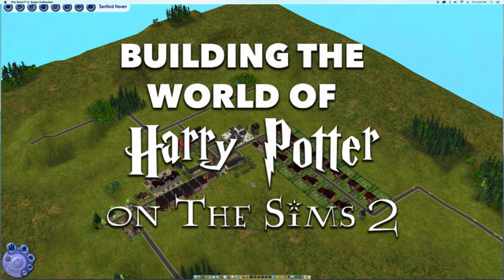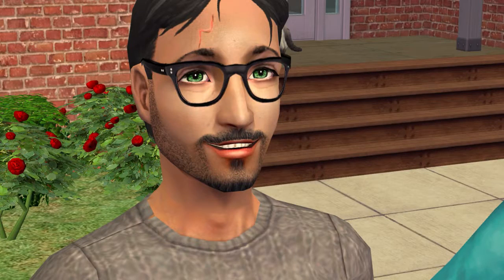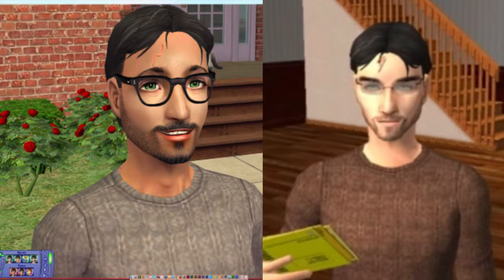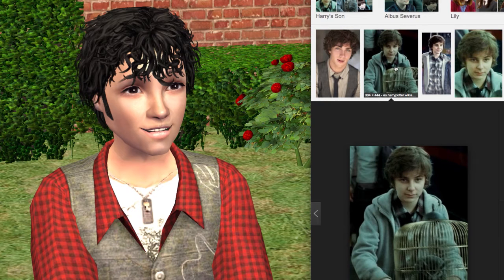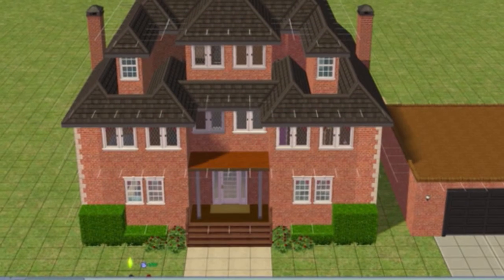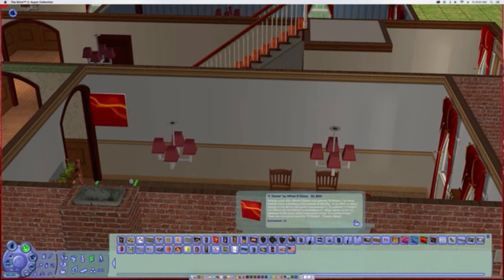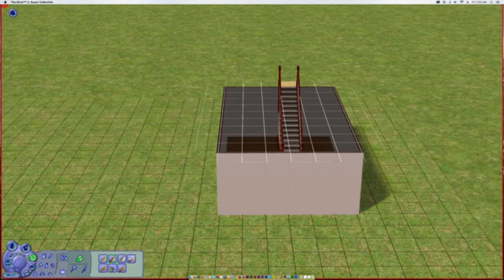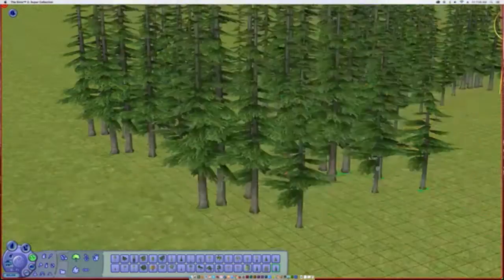The Potter Family | Building the world of Harry Potter on the Sims 2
Harry Potter and his family on the Sims 2! 🏰 Building the World of Harry Potter with the Sims 2 - 🏰  I am building my world for the Albus Potter fan-fiction reboot.

The bookshelves in the study -- The Sims Medieval Conversions